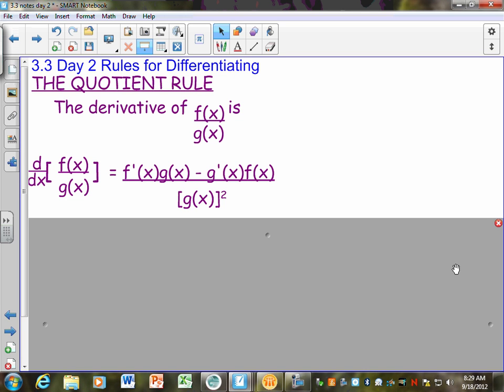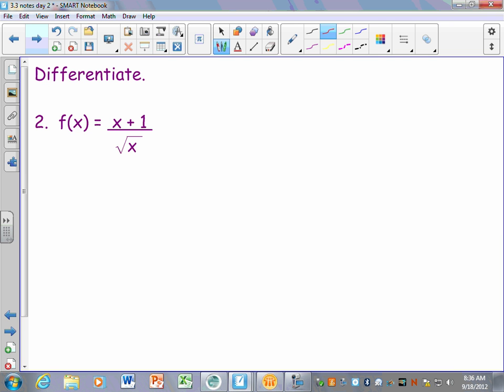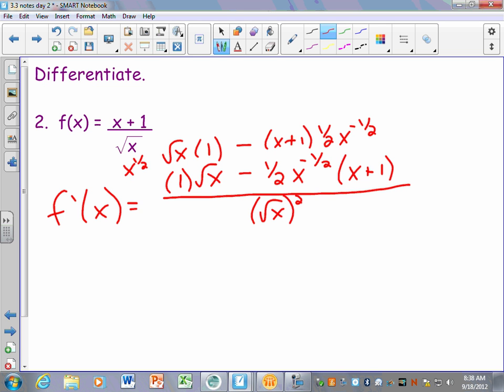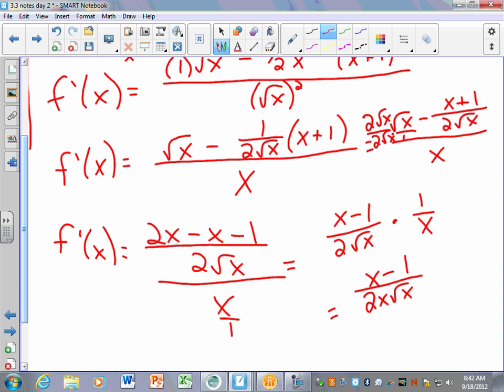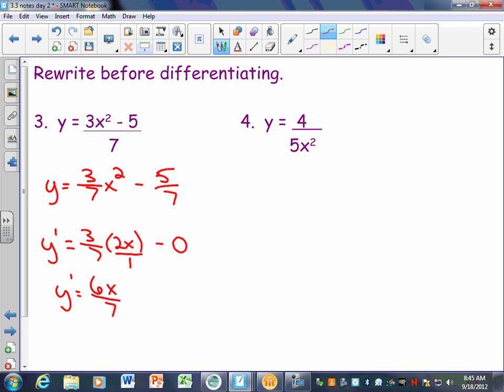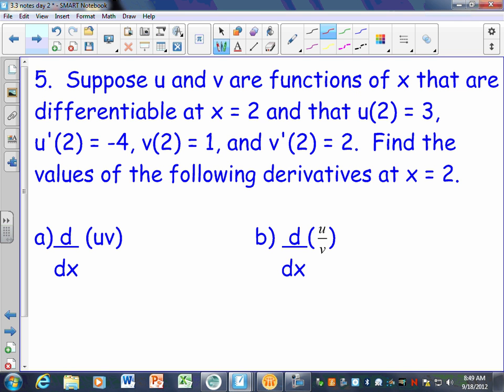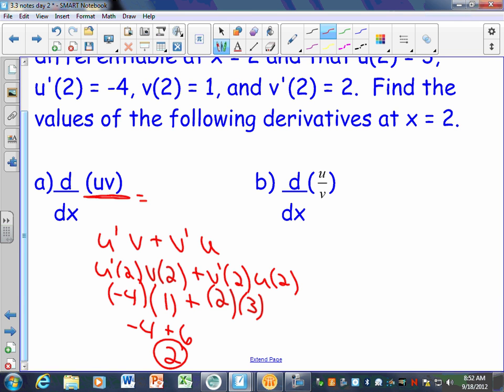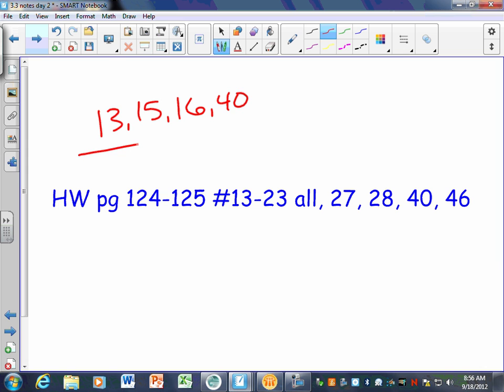3.3 day 2 part 2 Calculus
Notes from Tuesday Sept 18, 2012